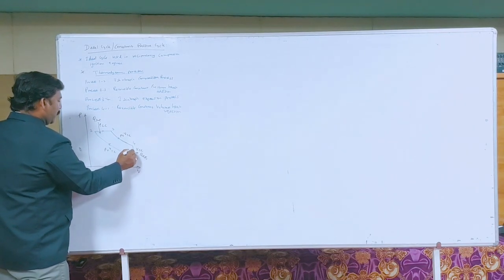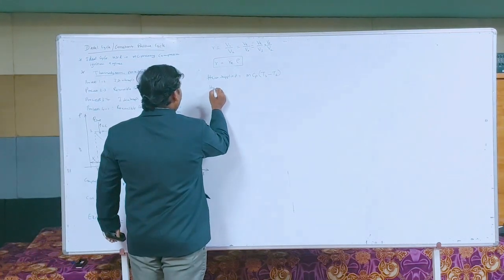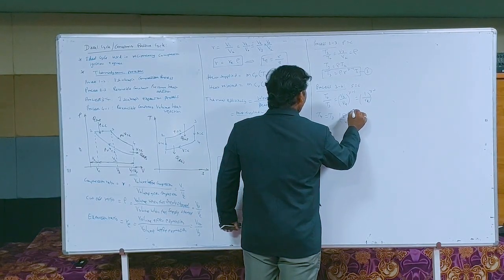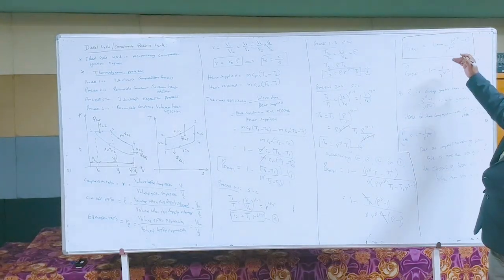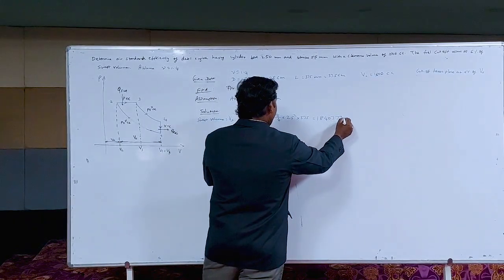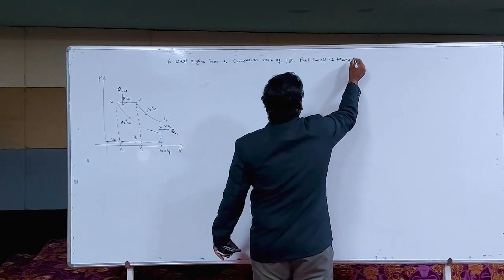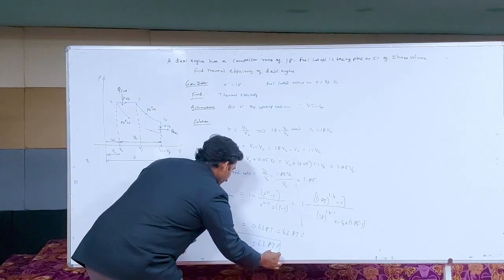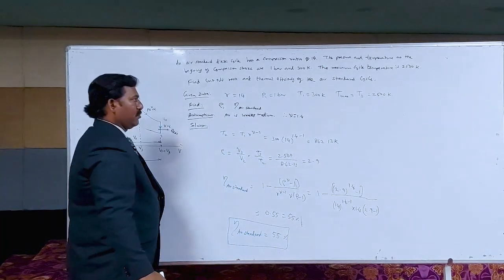Gas Power Cycles - Lecture 4